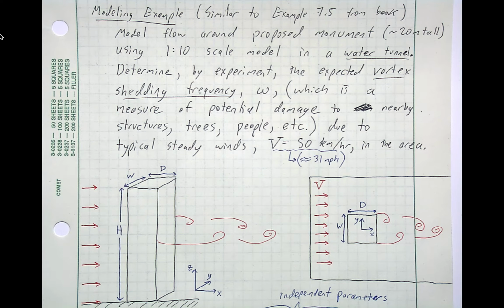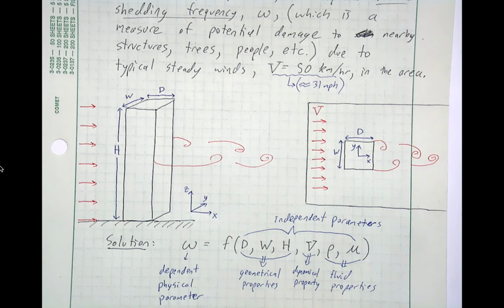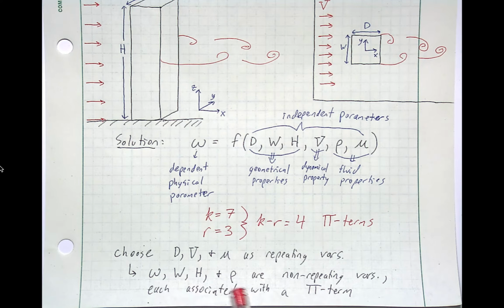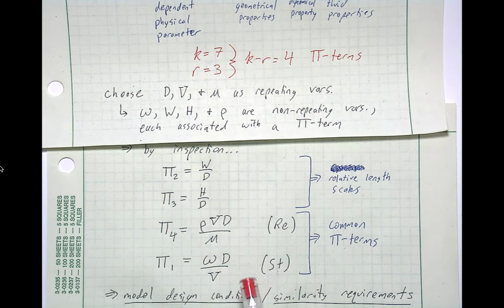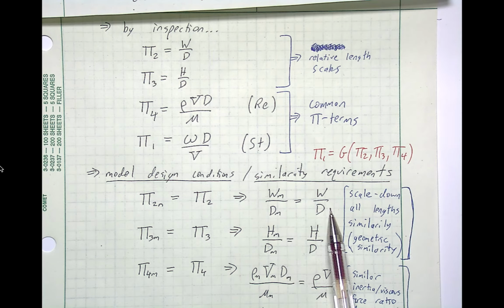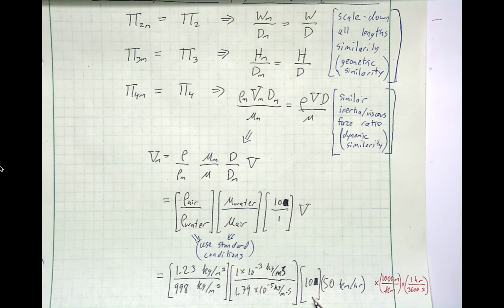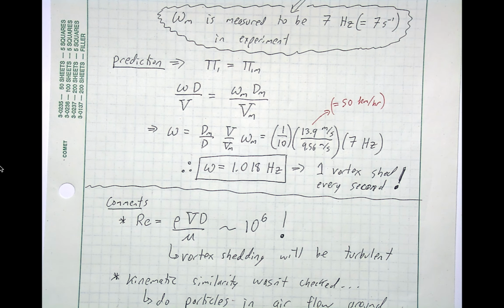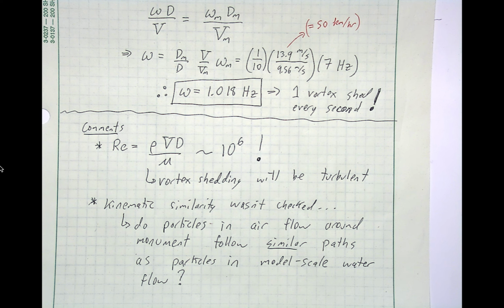Modeling using Dimensional Analysis - Vortex Shedding Example Problem